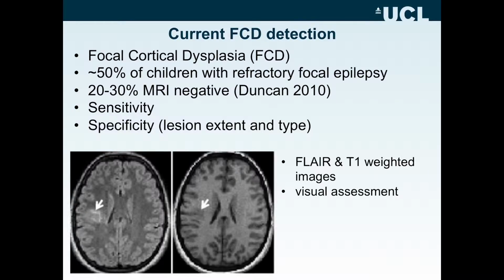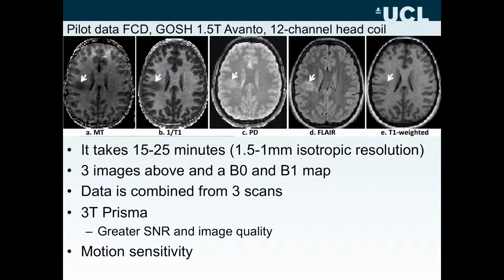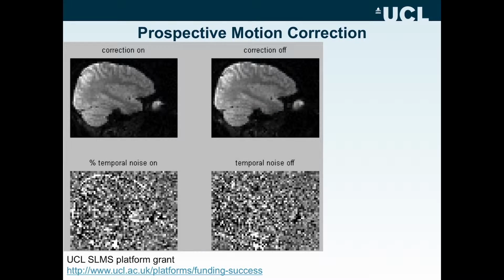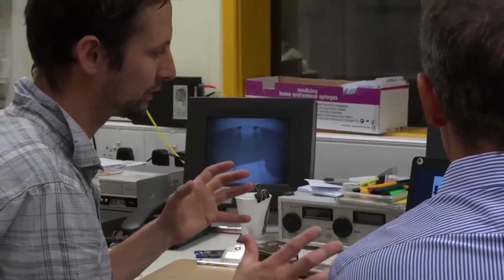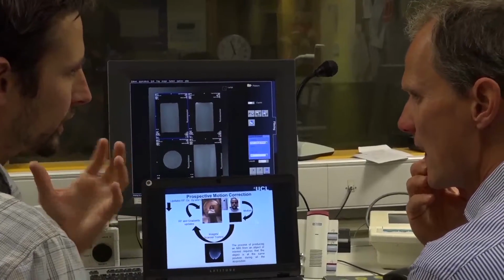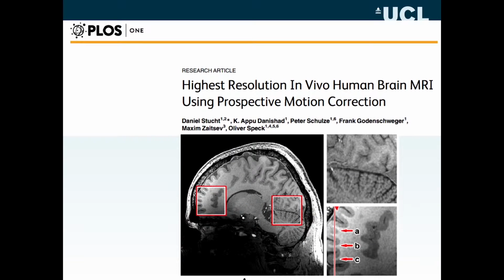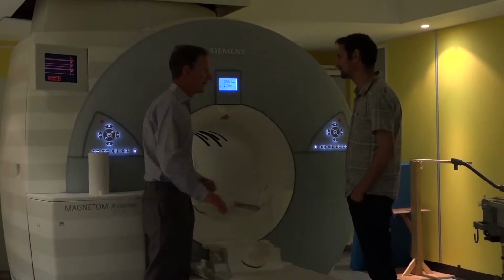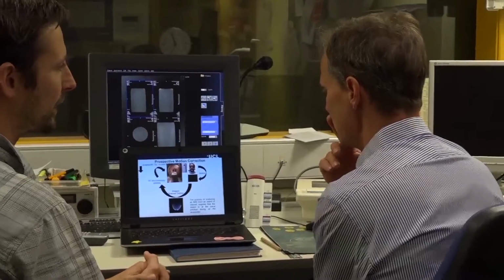Project 85: Ultra high resolution imaging in paediatric epilepsy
The University College London EPSRC Centre for Doctoral Training in Medical Imaging

The focus of the project is to develop and optimise new MRI imaging techniques that can provide very high resolution imaging in the brain, well beyond the image resolution that is currently available clinically. This will be developed in healthy controls with the clear aim of improving paediatric imaging focused on lesion detection in drug resistant focal epilepsy. The scans that are developed will then be tested in group of patients. The student will therefore gain an in-depth knowledge of MRI, sequence development, motion correction and image processing in addition to a firm grounding in epilepsy and paediatric imaging.